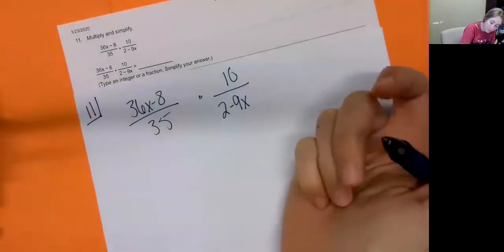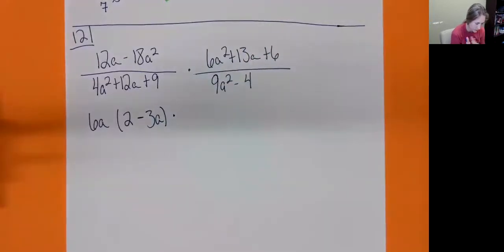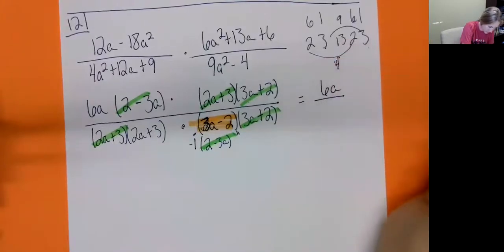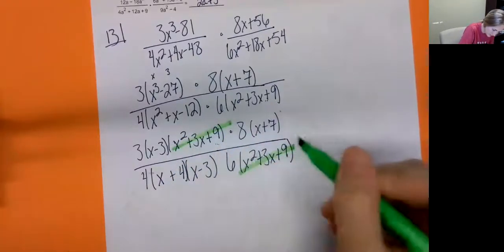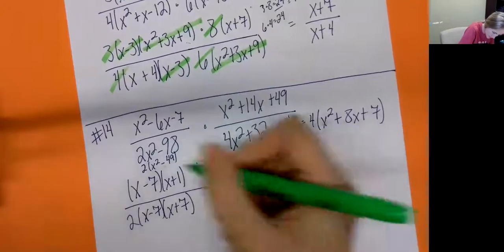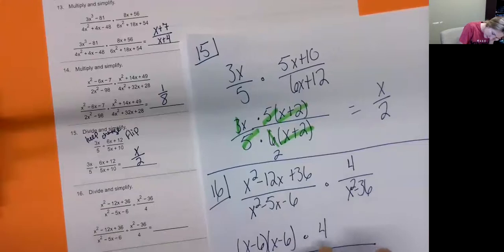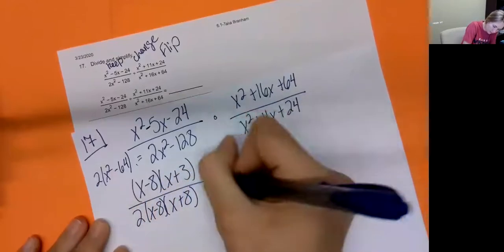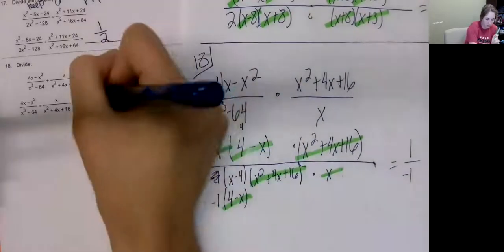IA 6.1 Simplifying Rational Expressions 11-18